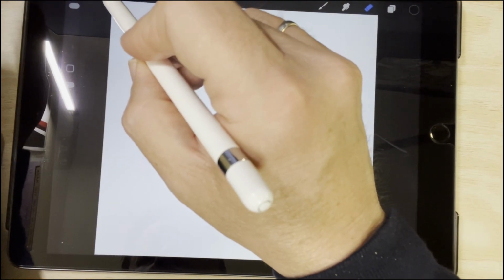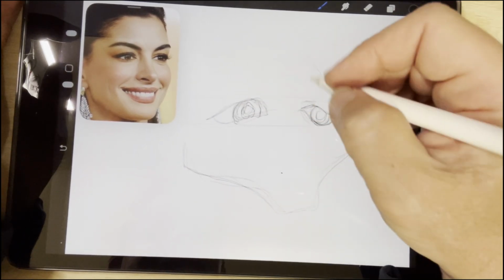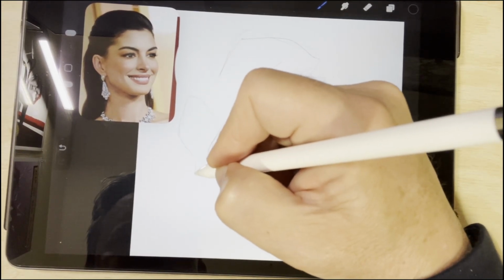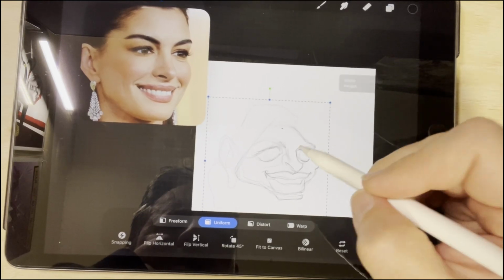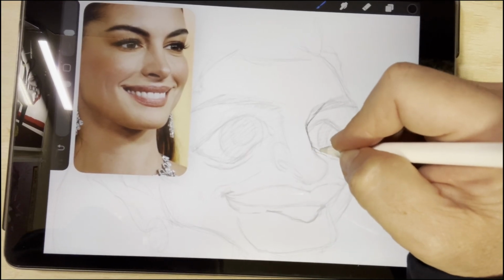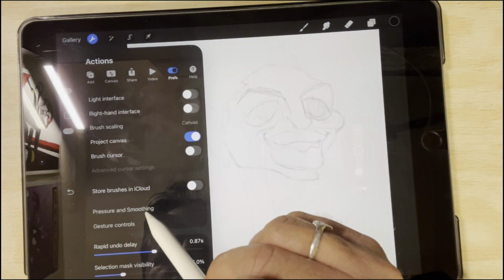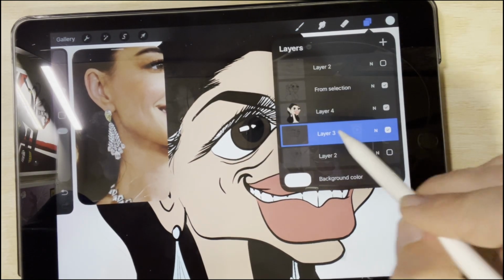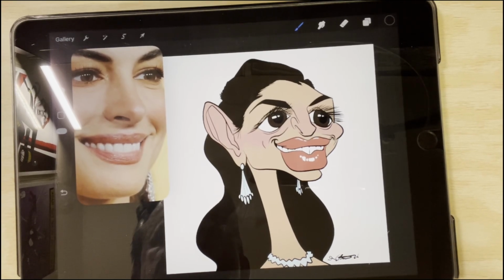Sketching Anne Hathaway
Another caricature sketch demonstration video, this time sketching digitally (in Procreate)! That makes it... cooler... Probably...

E.R.F. - Benjamin Tissot